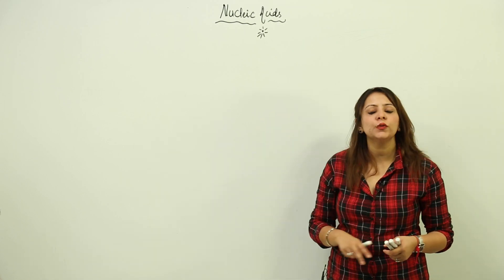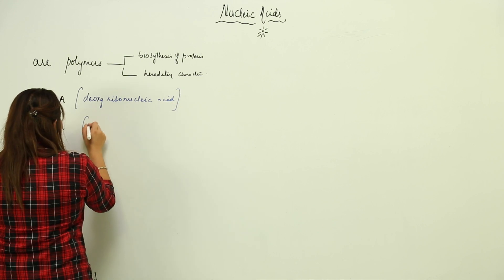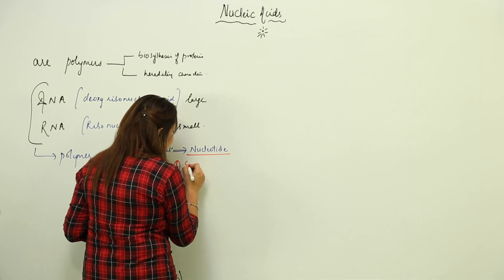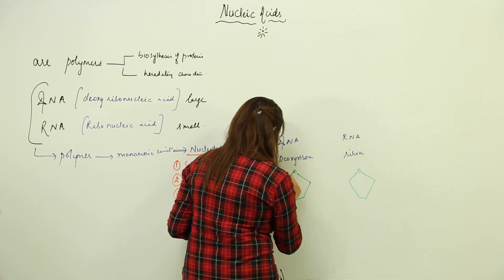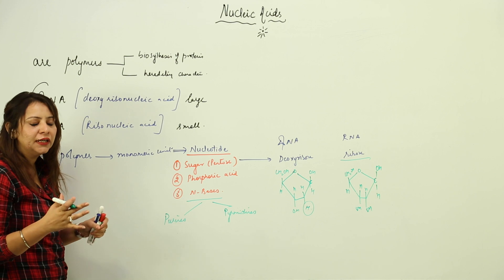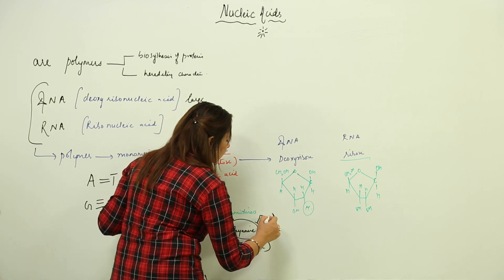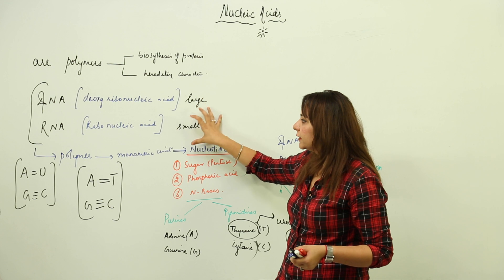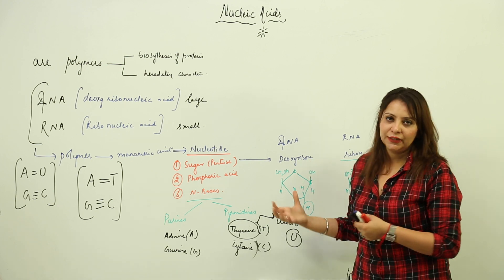ICSE CLASS 12 CHEMISTRY - Biomolecules - 8 nucleic acids